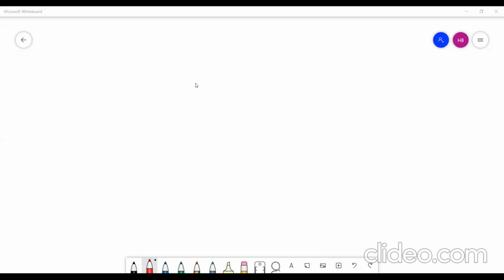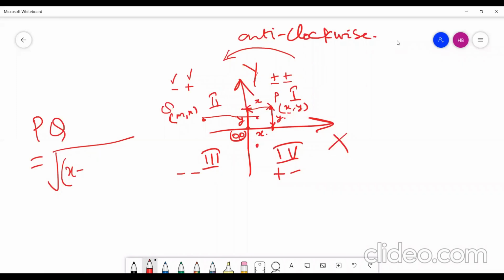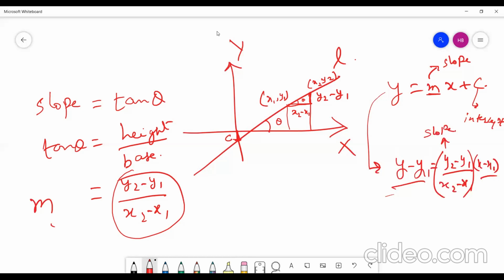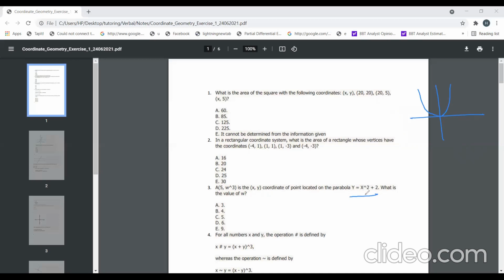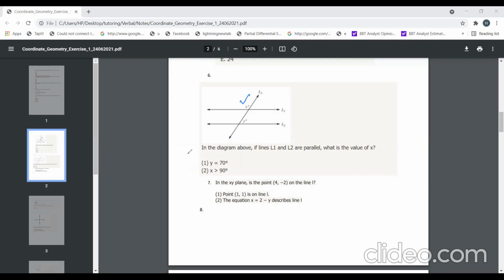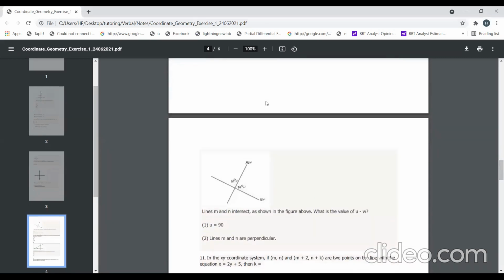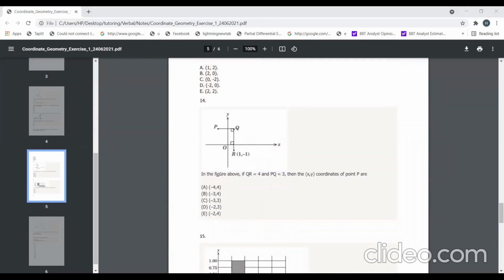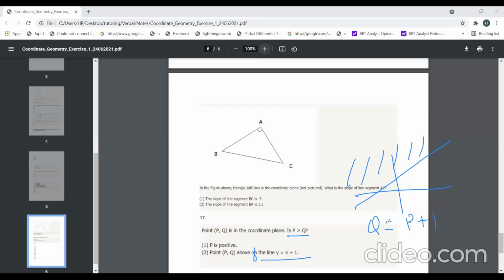GMAT Quant Demo Class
Skill Maestro is an IIT Bombay alumni and Wall Street veterans' initiative envisaging a holistic approach towards skills enhancement training of Indian finance students and professionals.

We aim to bridge the gap between employability and contemporary main stream education and empower the  students to pursue best in market -- career opportunities in the field of finance. Our apprenticeship is a right blend of academic rigor with pragmatic and hands-on learning.

Skill Maestro offers industry oriented state-of-the-art skills training and development programs coupled with proficient job assistance. We help in opening up avenues of market's most sought after career opportunities navigating the students to long term career success.

Our panel of experts works day in and day out towards constant enrichment of our products and processes. This will equip our students with avant-garde sector specific functional competencies along with the requisite life skills enhancing the employability of the Indian Youth aspiring to pursue career in Finance.

While the careers of our trainees get the required boost, our affiliate companies recruiting them get an unmatched access to trained job ready workforce right from the day one cutting down on their recruitment & training costs.

This ultimately results in matching education and training standards with industry expectations to harmonize the overall industrial ecosystem with a proportionate influx of skilled workforce performing excellently.